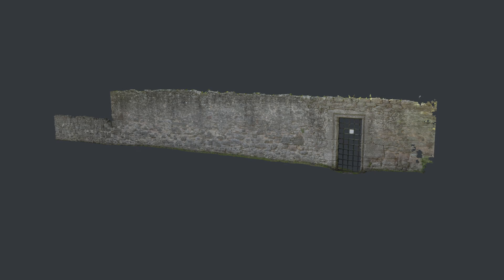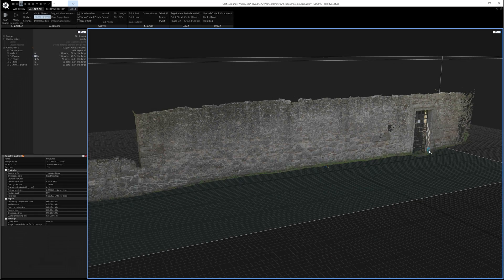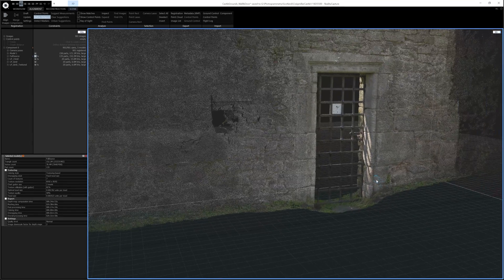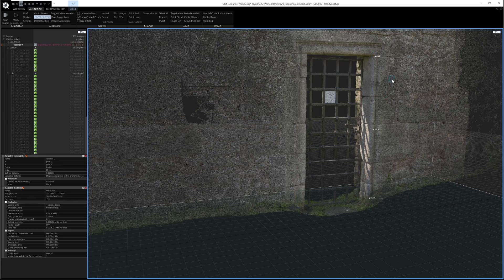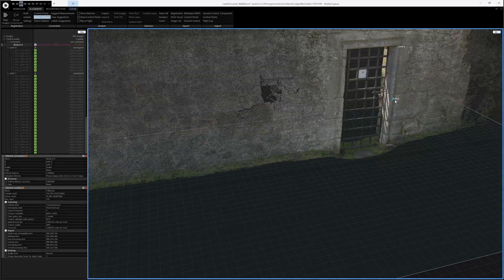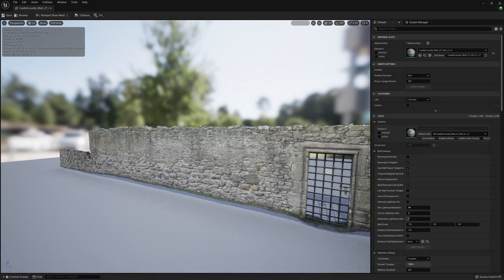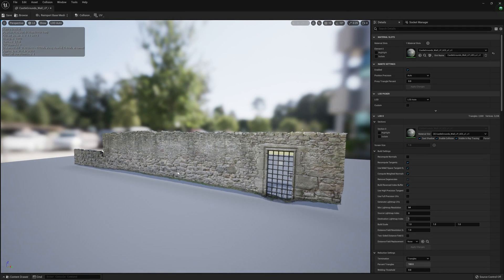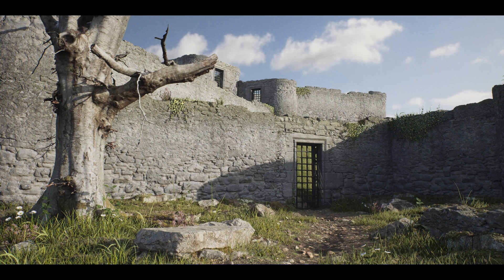Create Modular Meshes Using UE5 Modelling Tools - Intro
This series of videos will show how to quickly convert models (like Megascans Assets or Detailed Photogrammetry) into Modular Meshes using UE5s modelling tools.

Link to Artstation Post...